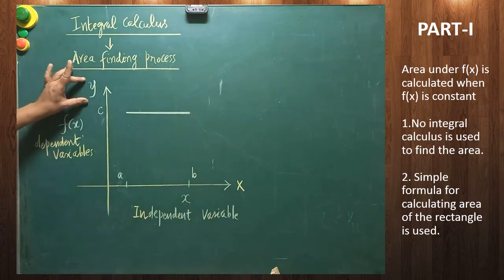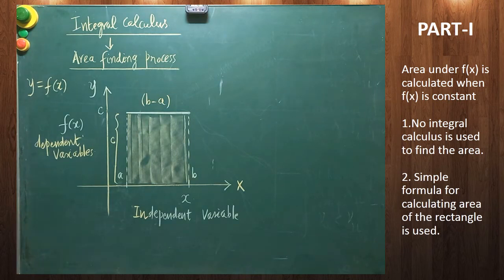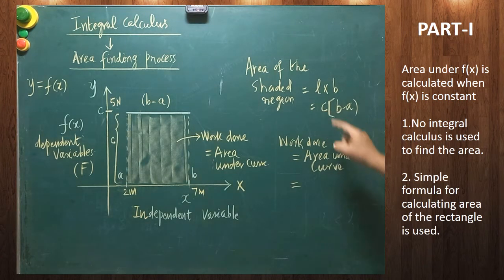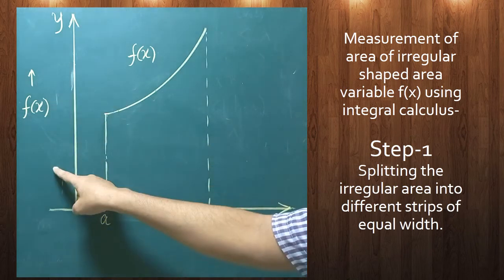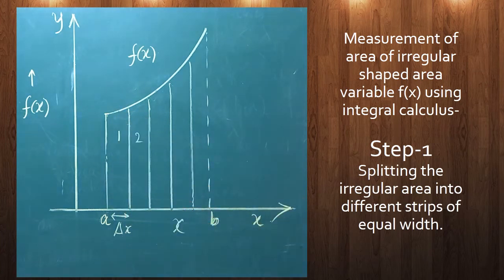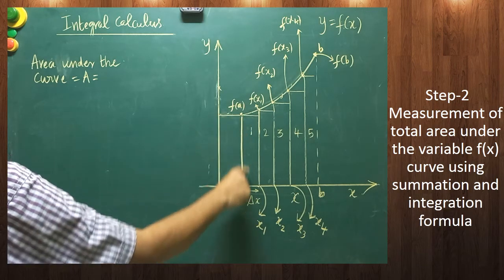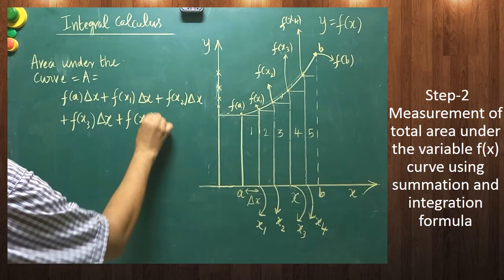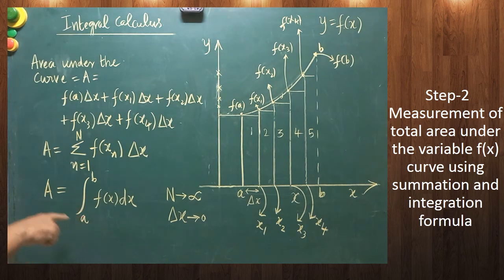INTEGRAL CALCULUS - AN INTRODUCTION(STD XI LEVEL)